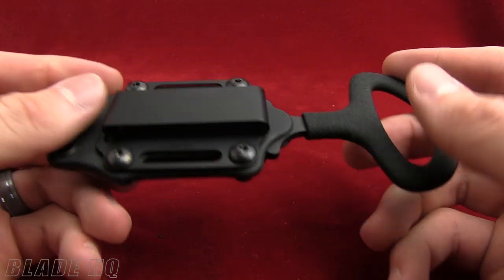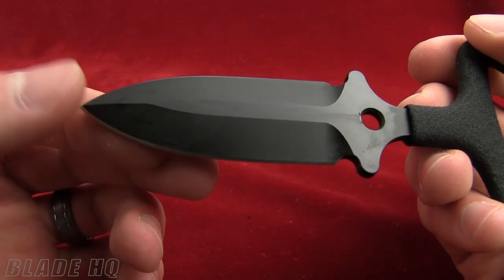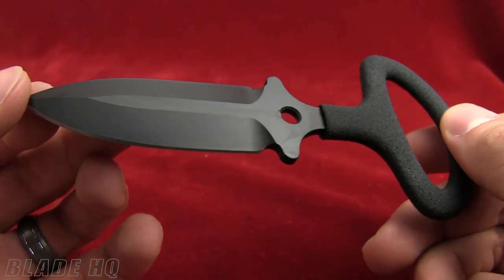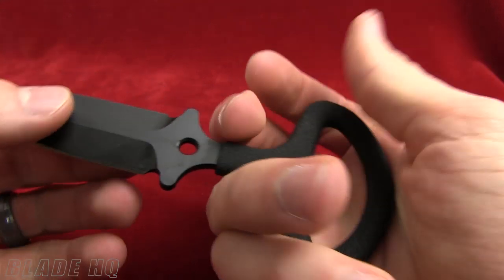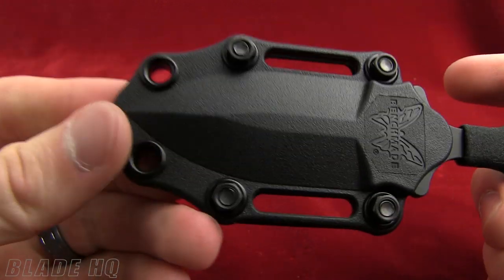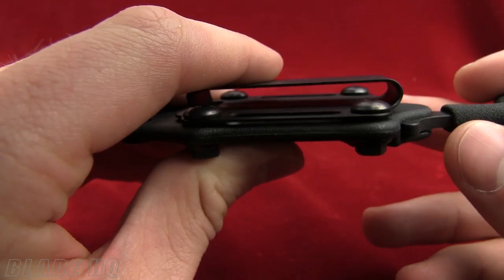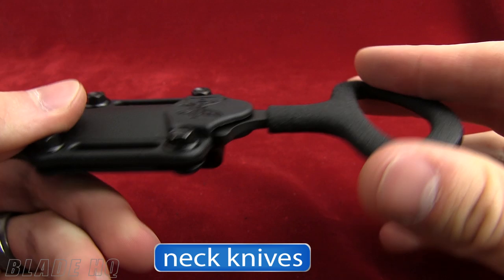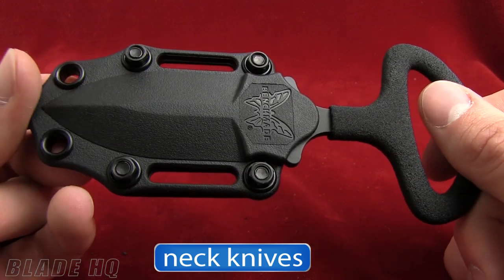Benchmade 175 CBK Push Dagger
This compact push dagger blade features a BK1 finished 440C double edge blade.
The large, open handle provides ample space and is coated for superb grip. Includes molded Kydex sheath for easy carry.
Specifications:
Overall Length: 5.47"
Blade Length: 2.50"
Blade Thickness: 0.125"
Blade Material: 440C Stainless Steel
Blade Hardness: 58-60HRC
Blade Style: Double Edge Spear-Point w/ Chisel Ground Edge
Weight: 2.32 oz.
Clip: Reversible Sheath
Sheath Material: Molded Kydex/ Thermoplastic; Versatile Belt-Clip